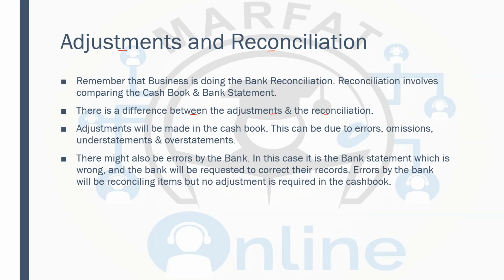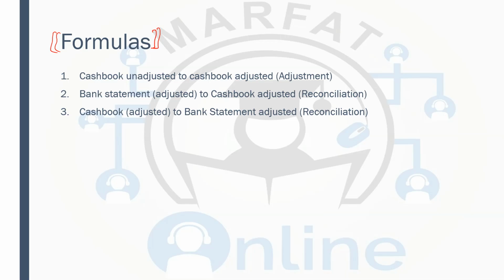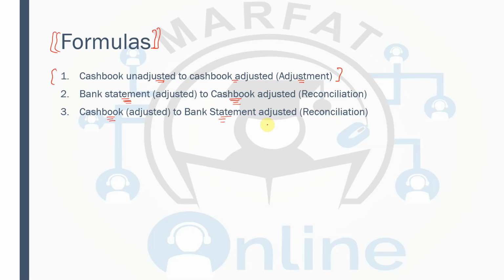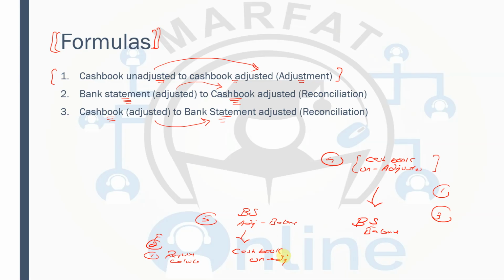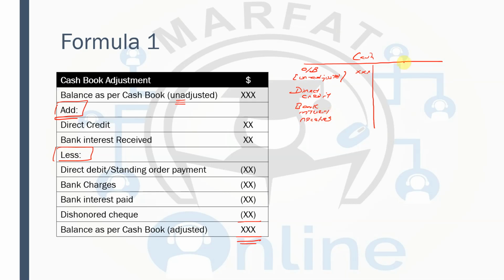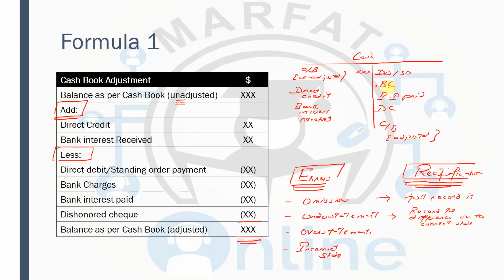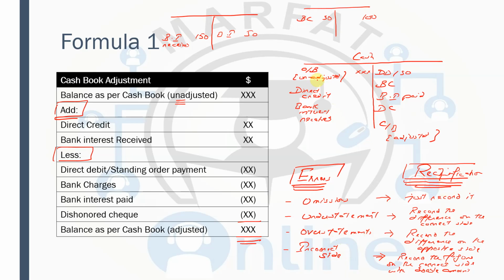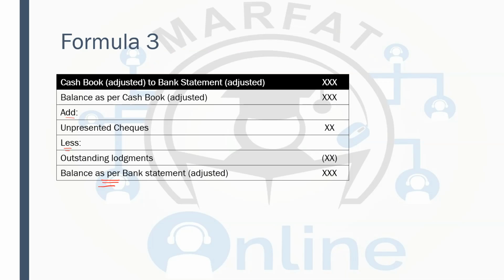Lecture 22: Bank Reconciliation | BRS | Part-3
Learn Financial Accounting the Easy Way! Clear concepts, real examples, and step-by-step explanations for students and beginners.